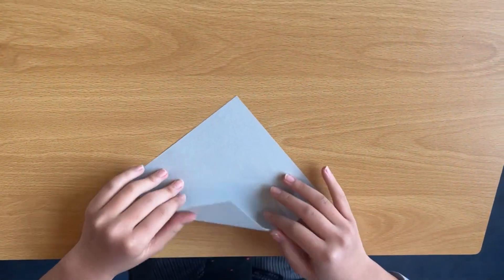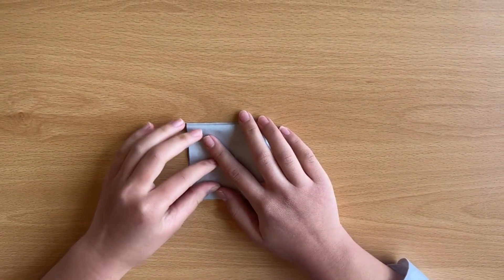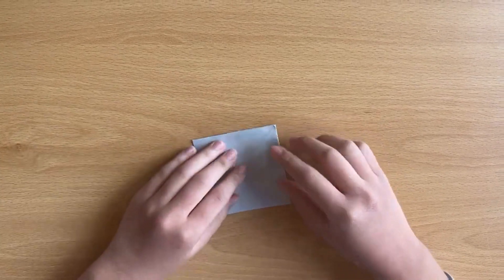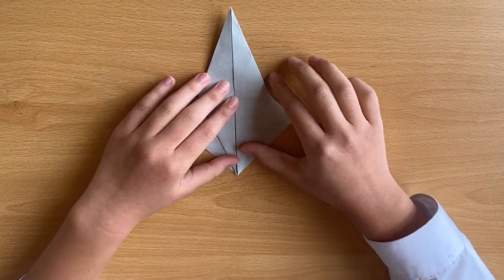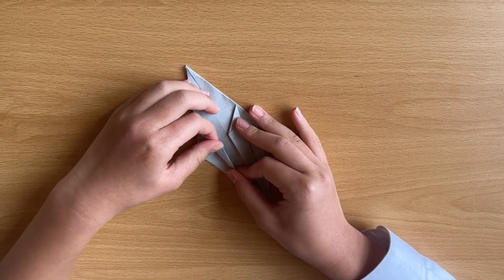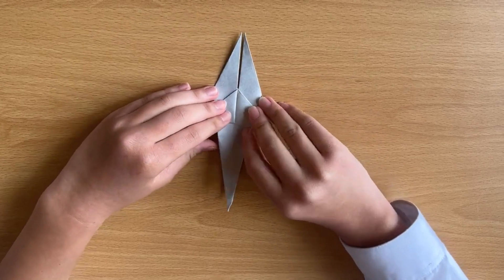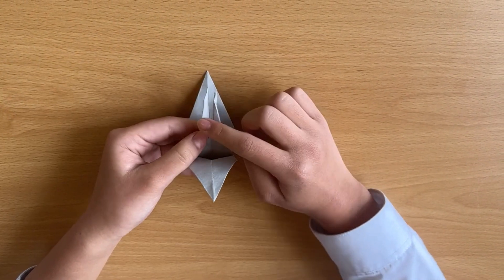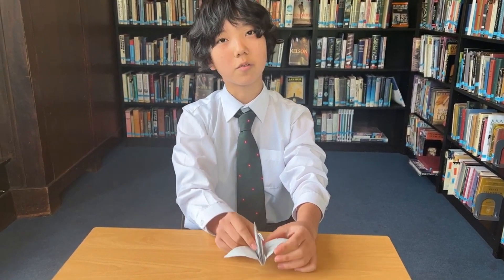Rako's Origami video May 2023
Rako explains how to make an origami crane